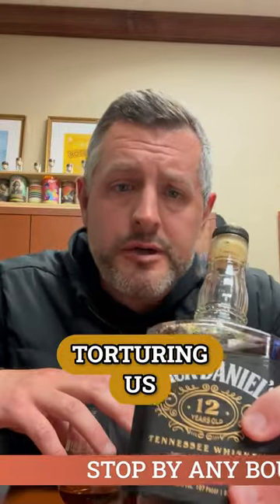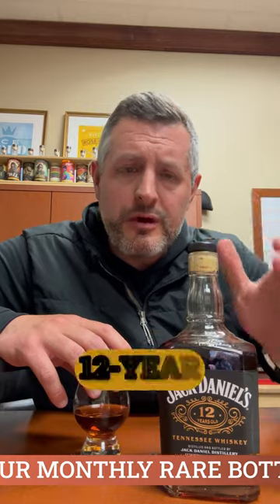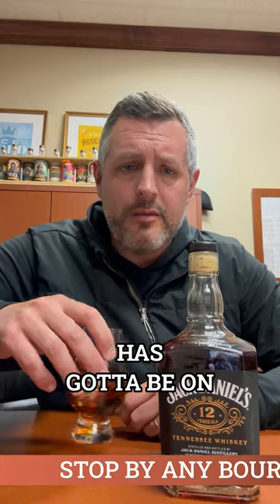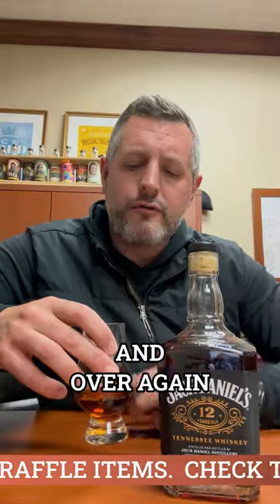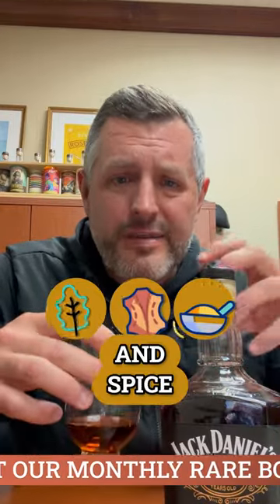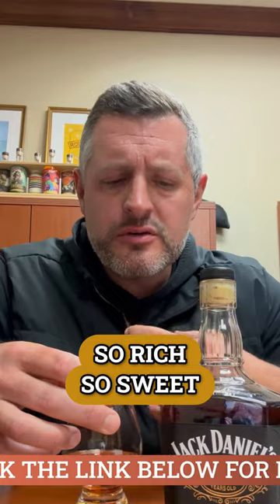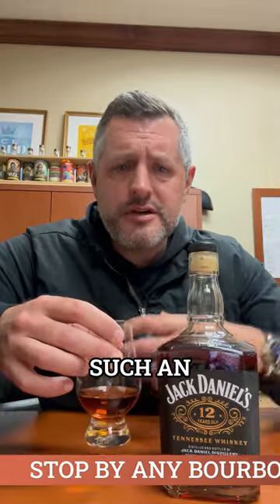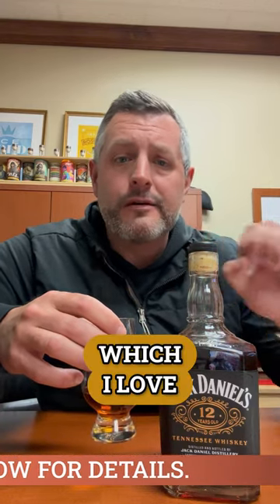Jack Daniel's 12yr Batch 002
The shocking truth about Jack Daniel's is that the older the whiskey and higher the proof the BETTER it keeps getting. Whiskey brands for years have leant on marketing speak around "the perfect age" or "aged to perfection" while being relatively vague about actual age, but then end up releasing older whiskies that just aren't quite as good as their regular line up. This is not the case with Jack, as every experiment in longer ageing as well as higher proofs has proven far superior to the regularly released item. The second batch of Jack 12yr is just such a whiskey. Maple sugar goodness up and down the nose with piles of dessert aromas including toasted marshmallows. On the palate, more caramel and maple with the perfect amount of spice. Bottled at 107 proof, PERFECT in my opinion.